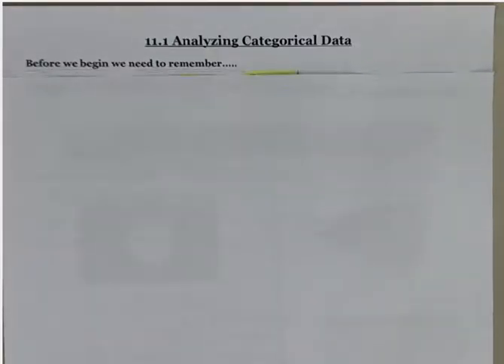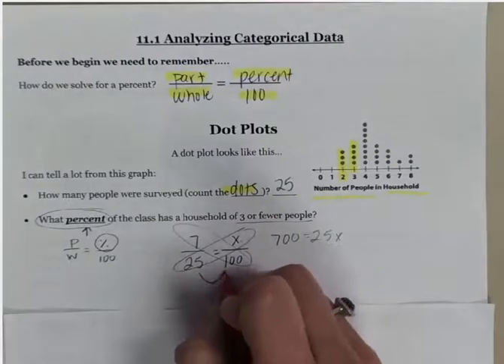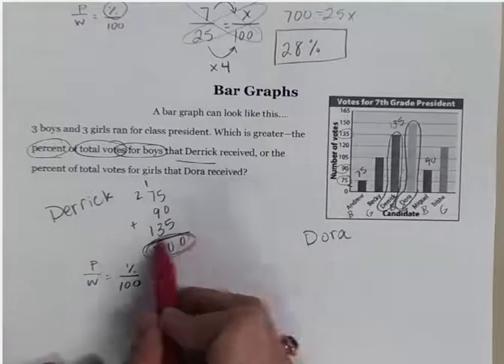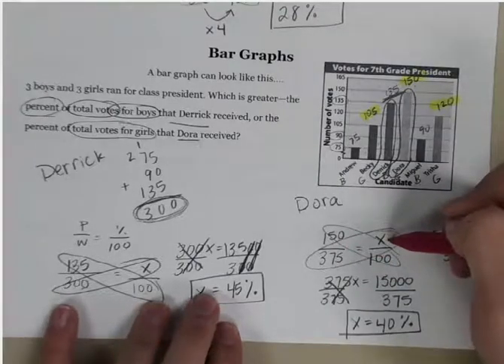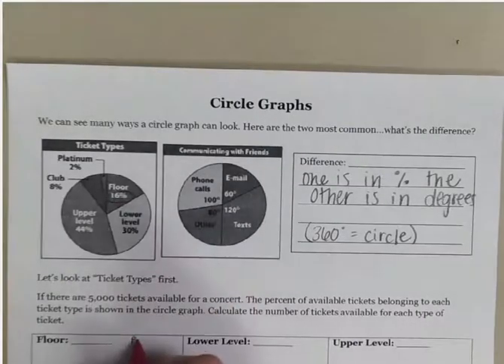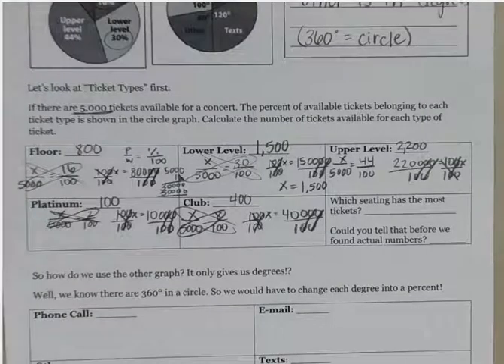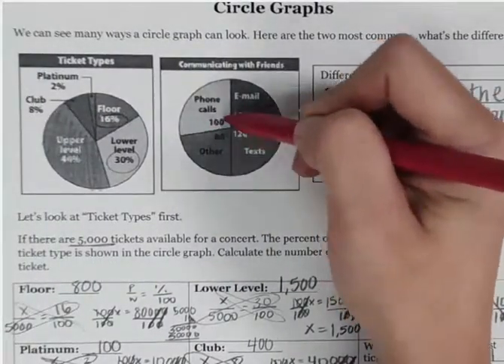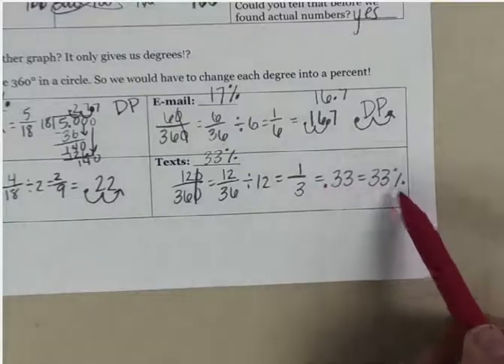11 1 7th 14 15